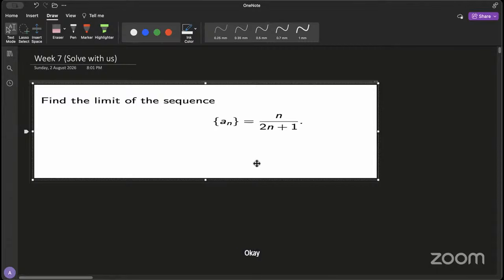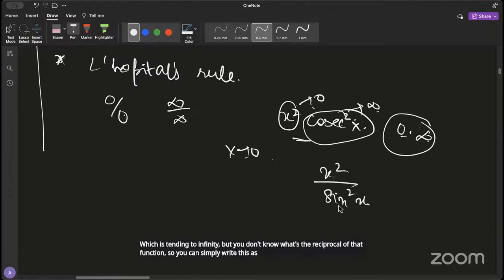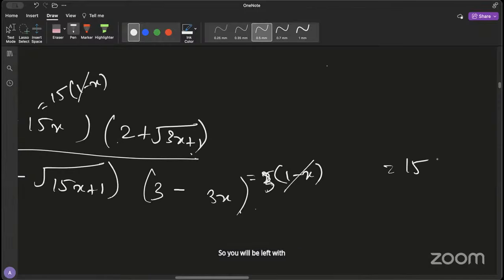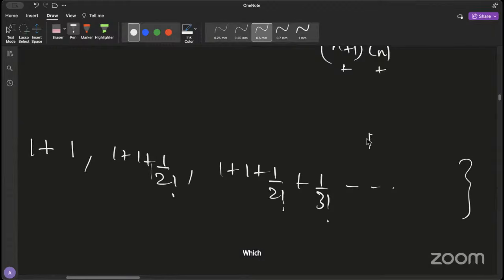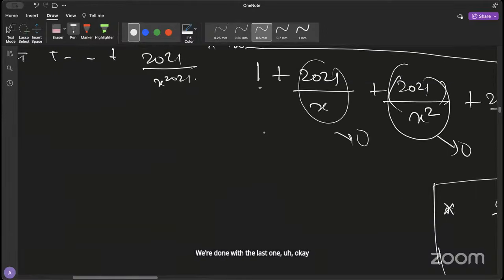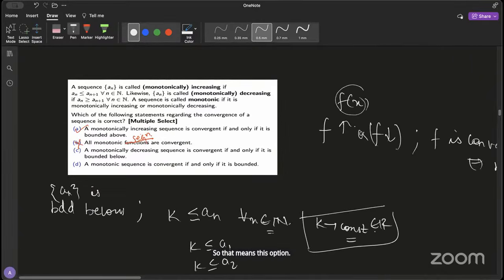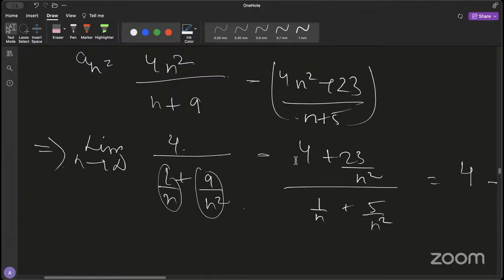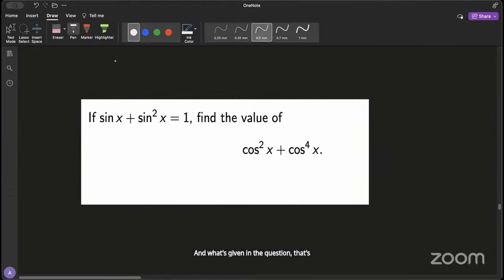Week 7 Solve with us